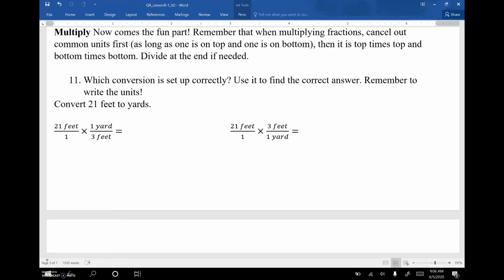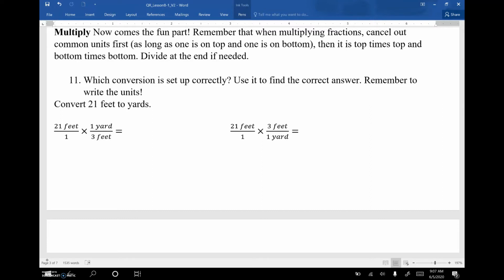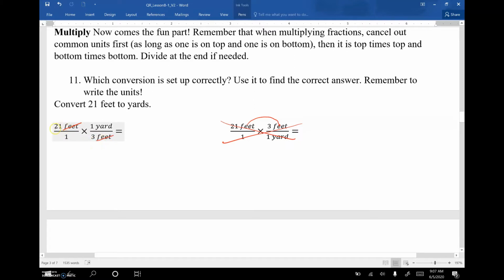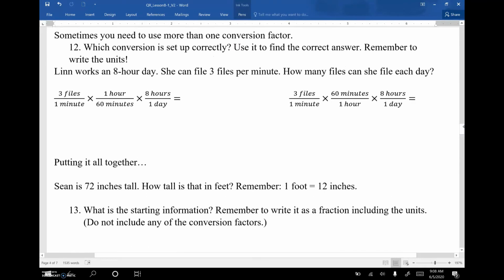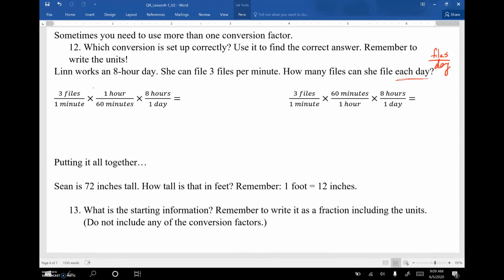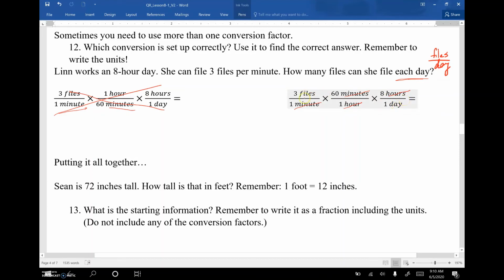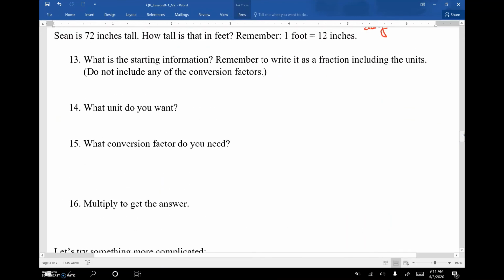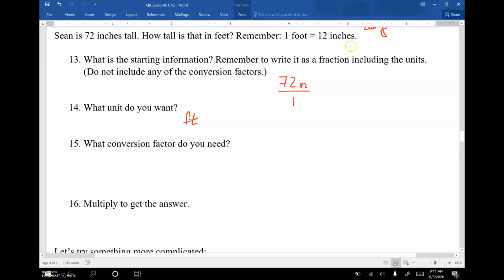QR -- Lesson 8-1, Dimensional Analysis, Q 11-15